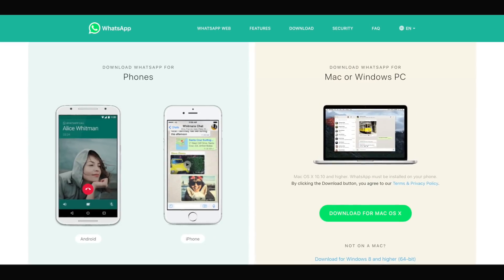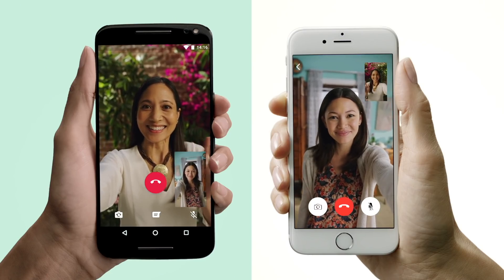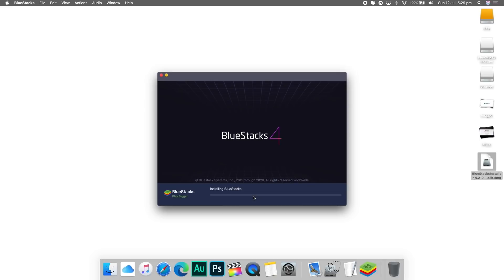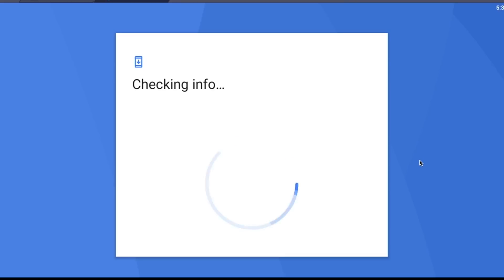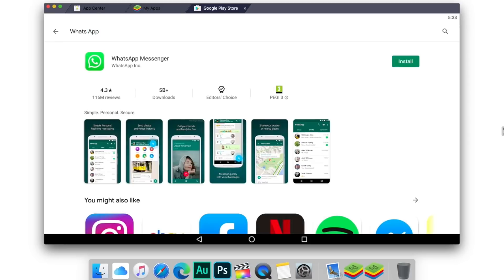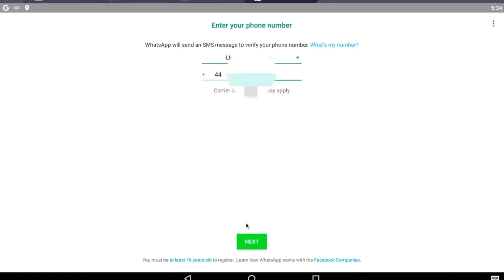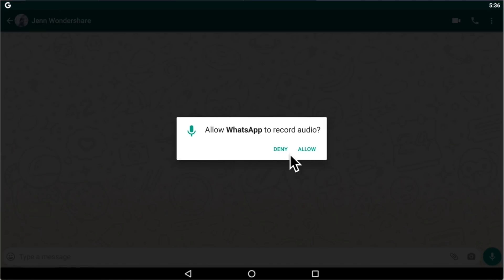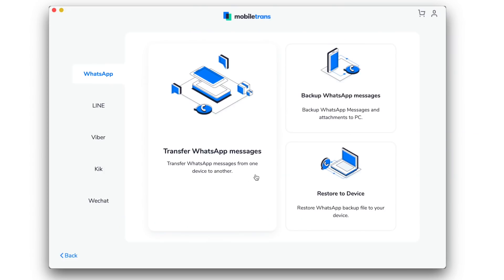How to make WhatsApp video call on desktop (2021)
In this video, we will show you how to make a WhatsApp video call on desktop, no matter you are using Mac or Windows, you can use video call on PC.

Timestamps:
01:16 Download and install BlueStacks
02:05 Enter your Google Account
02:30 Search for WhatsApp and install it
03:00 Log in your WhatsApp data on your computer
03:31 Go to the contact hit the video call button, you could start a video call in no time